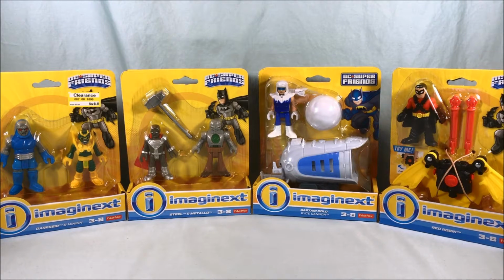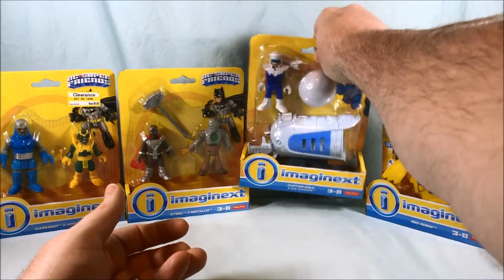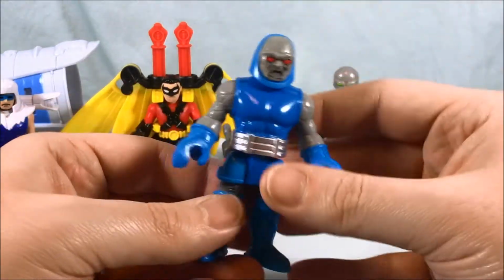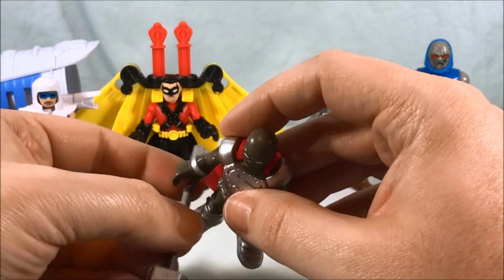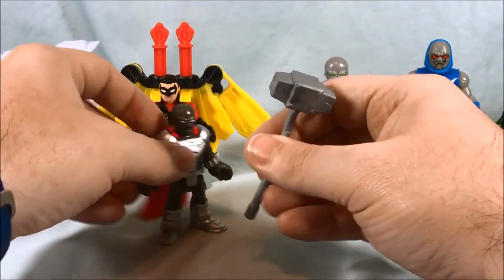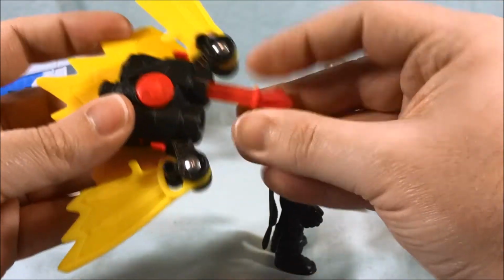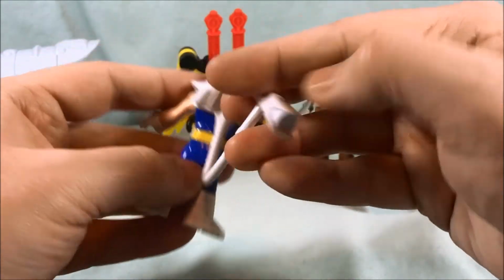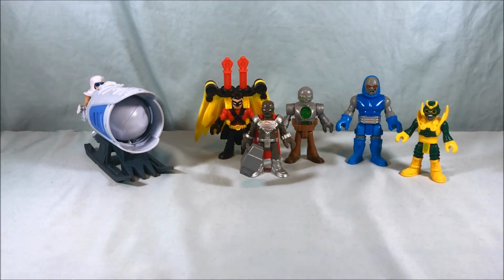Imaginext DC Super Friends Capt Cold & Cannon, Darkseid & Minion, Steel & Metallo, Red Robin Review